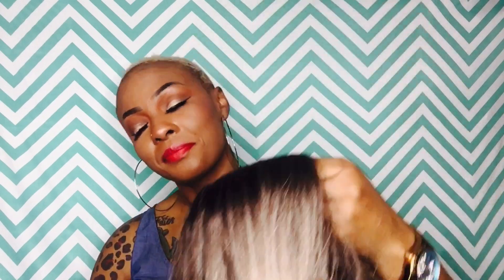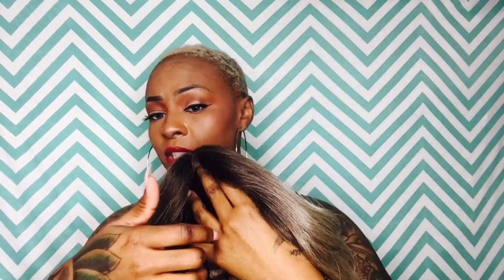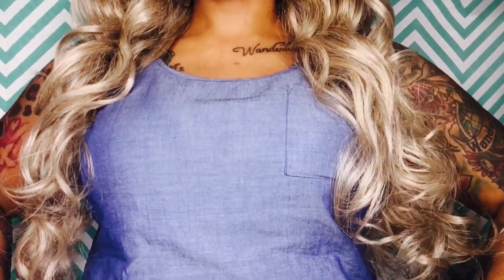ASH BLONDE BOMBSHELL! JERICKA BY OUTRE🙌🏽💕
wigsandwanderlust

xo- wigsandwanderlust 🌎❤️